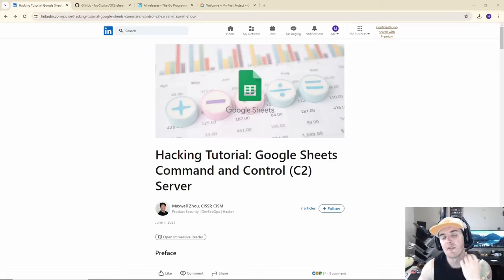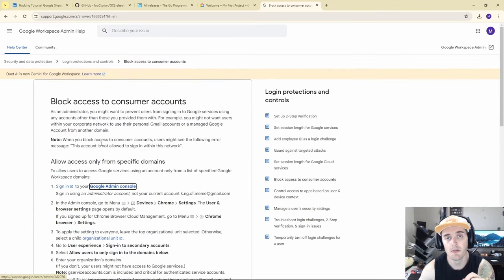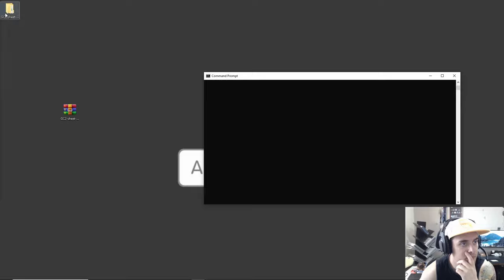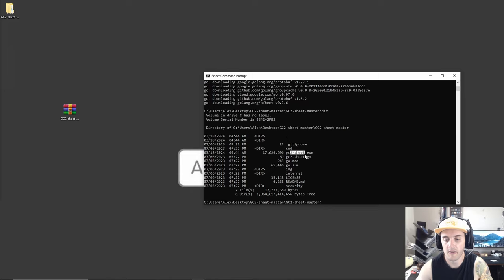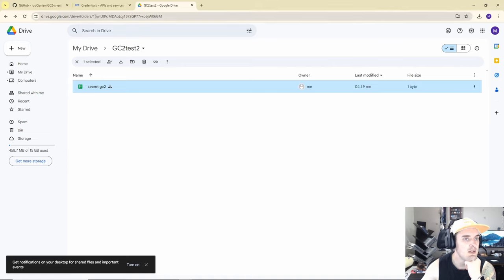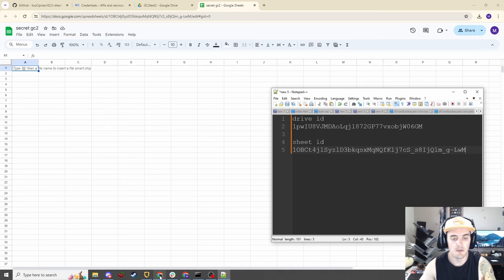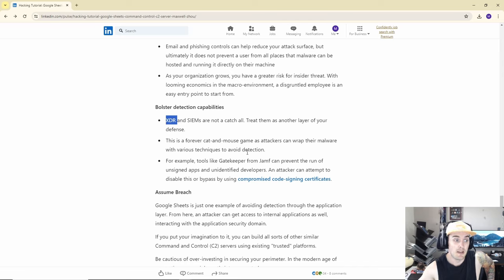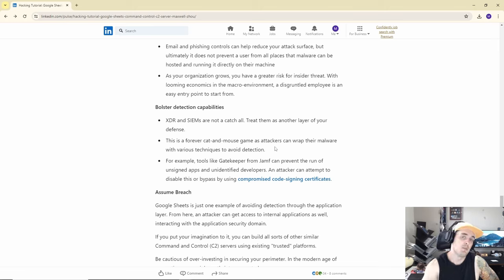Google Sheets C2 Cloud living off the land